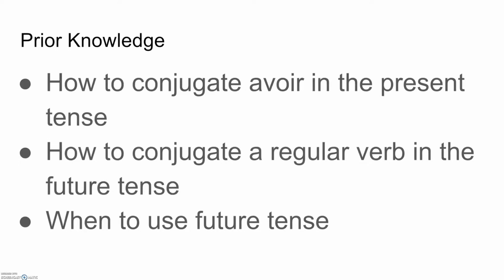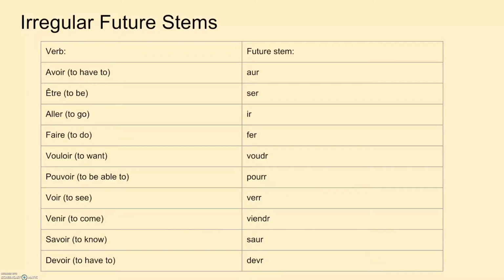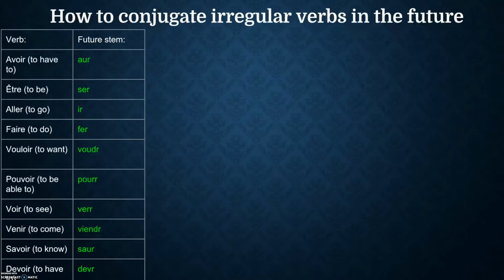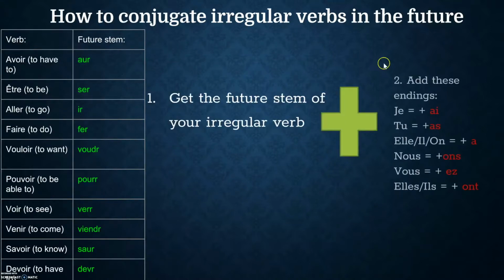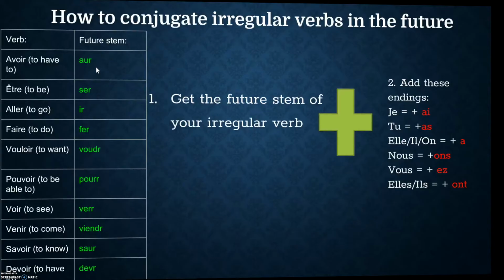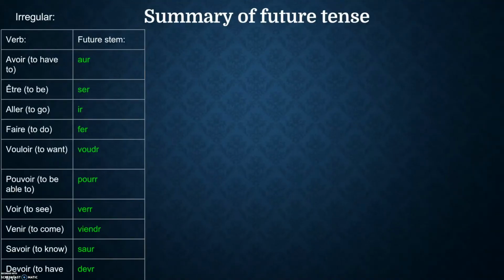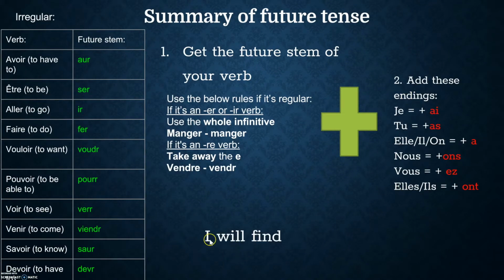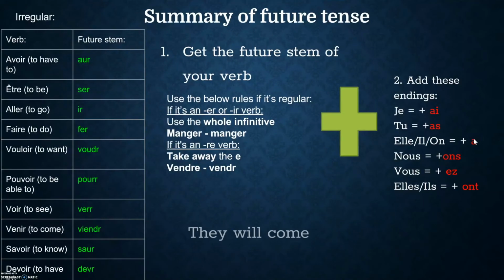Future tense irregular verb conjugations in French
Hi everyone, here is the last of 2 videos on the future tense
Please ensure that you've watched the previous future tense with regular verbs beforehand Good luck!

I've created a google play store app to help you learn all the french grammar tenses you need to know: